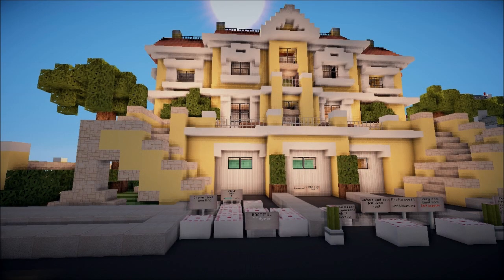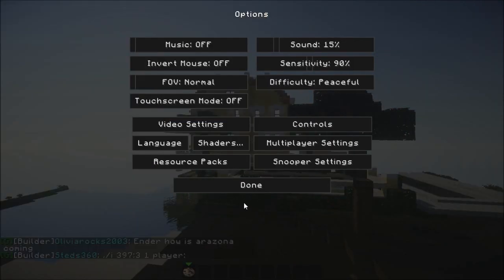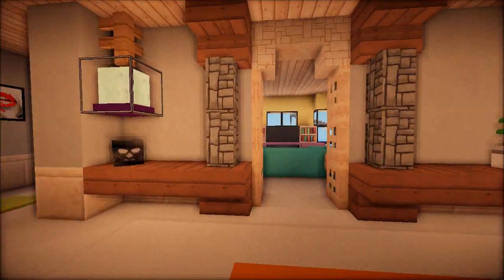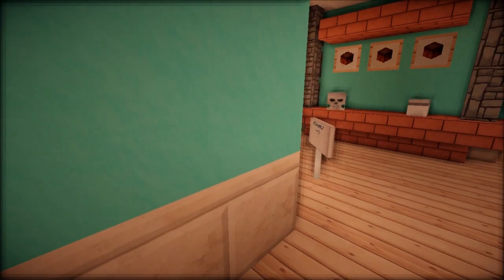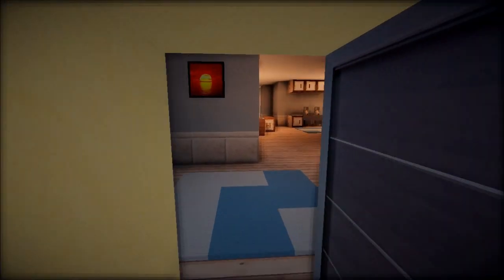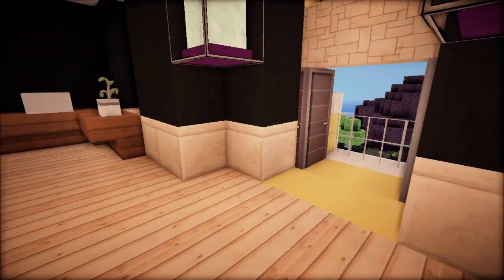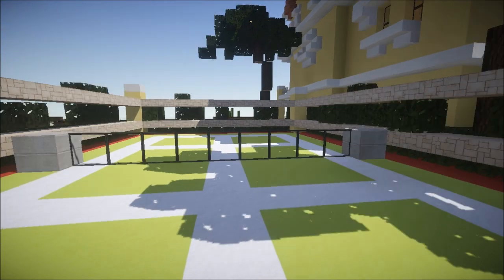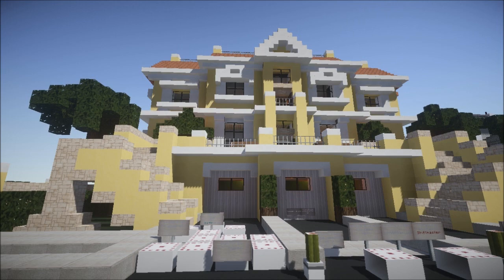Minecraft - Beach House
The Inspiration Series is here!
Share the love on it and hug the like button!

● Intro Music
Heffay - Well Fed

● In-Video Music
Approching Nirvana
Album - Not Even Once